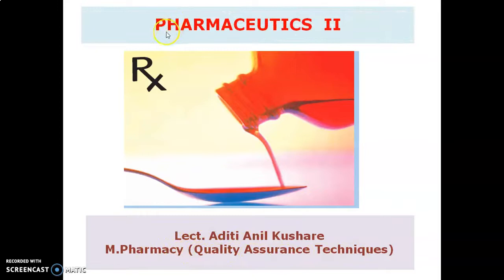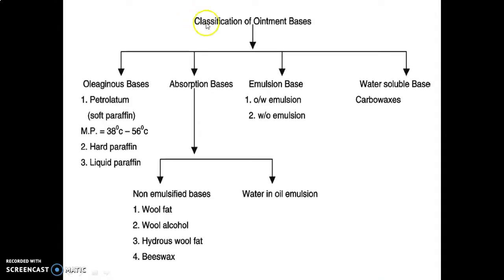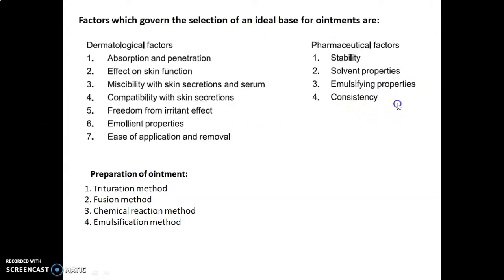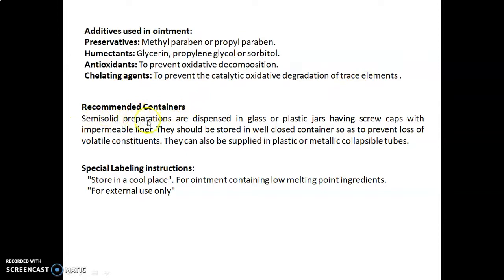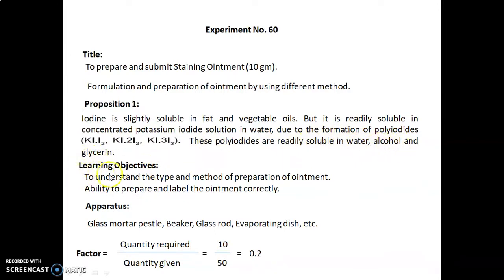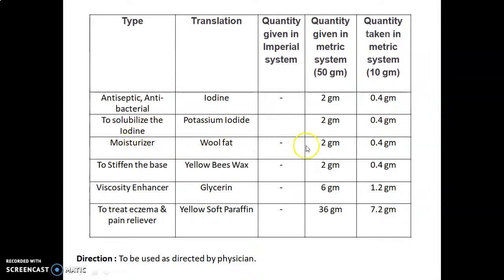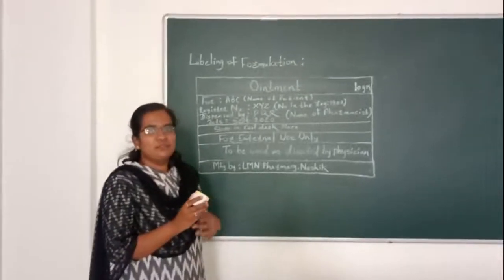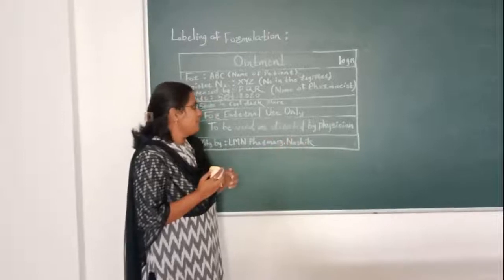EXPT. NO. 60 - TO PREPARE AND SUBMIT STAINING OINTMENT I. P.